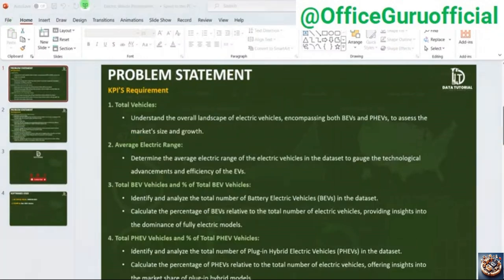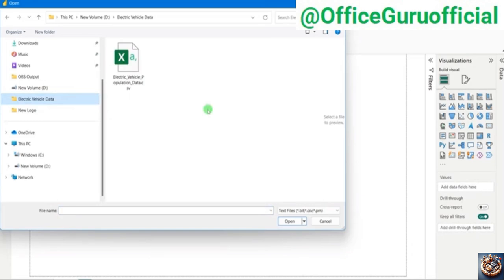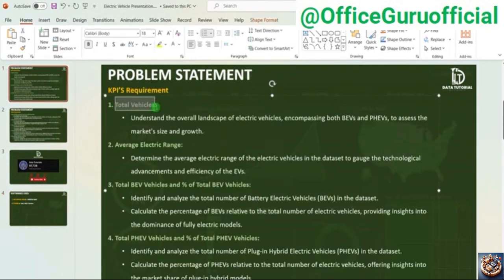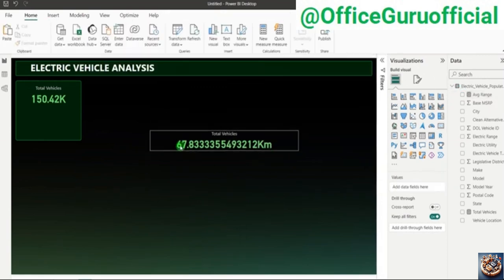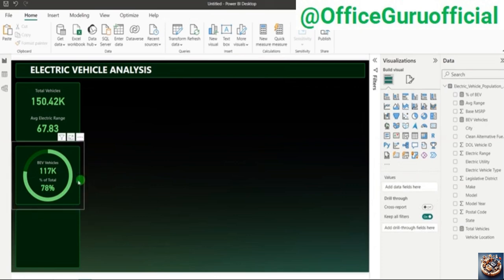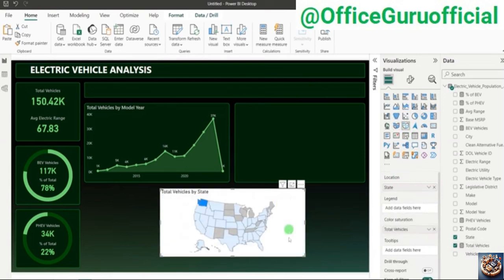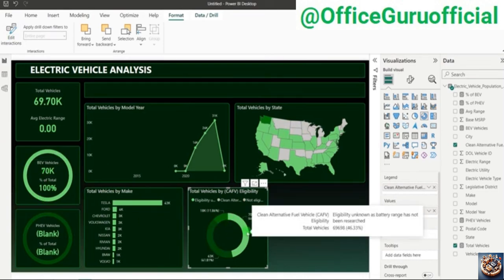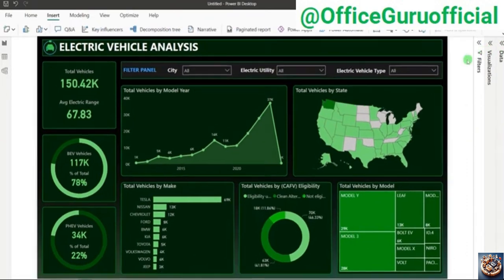Power BI Dashboard for Beginners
Power BI Dashboard for Beginners in easy steps

office Guru
Excel Learning
Salary Sheet
Make a salary sheet
Excel Tricks
Easy Tricks
Best Excel Tricks
Easy Tricks
Excel Introduction
microsoft excel
learn excel
Gulab Guru
Power BI
BI Dashboard
salary Sheet
Power BI Dashboards
Excel Dashboards
Easy Tricks
best Power BI Tricks
Easy Tricks